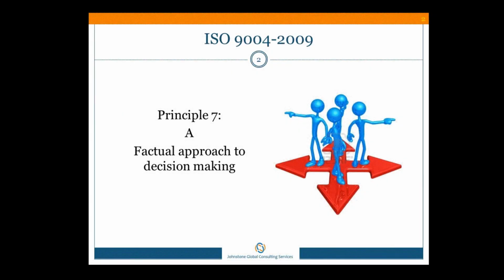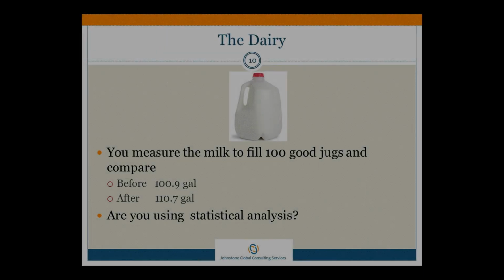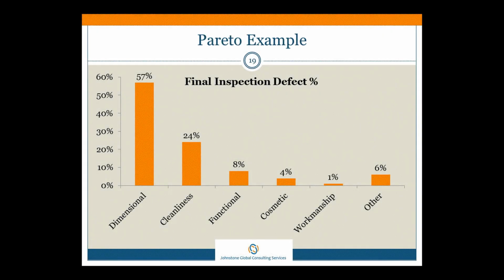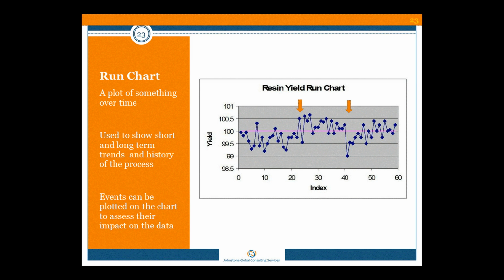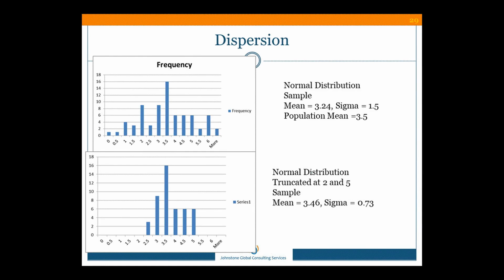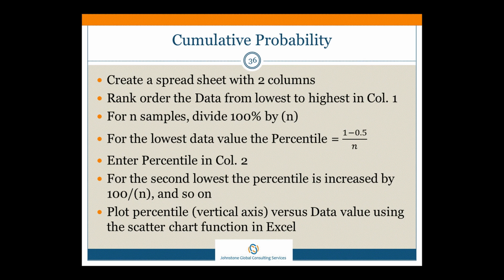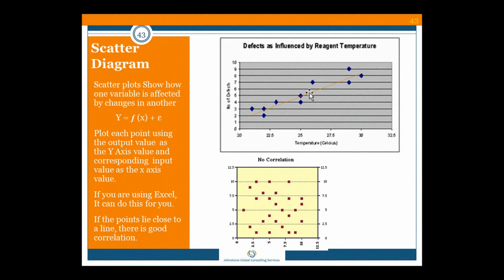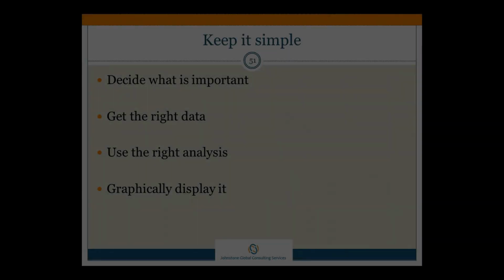Statistics for Non Statisticians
a 35 minute webinar on how to collect analyze and display statistical data so that non statisticians will instantly understand it.